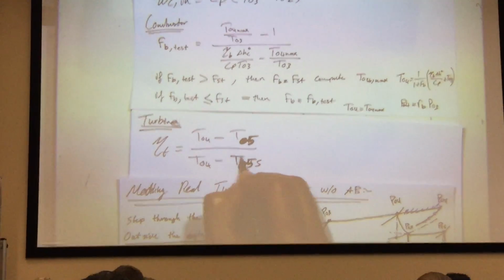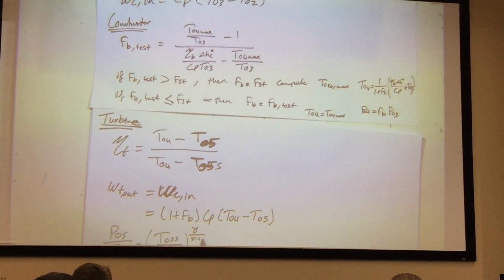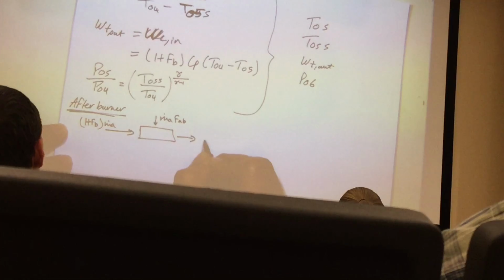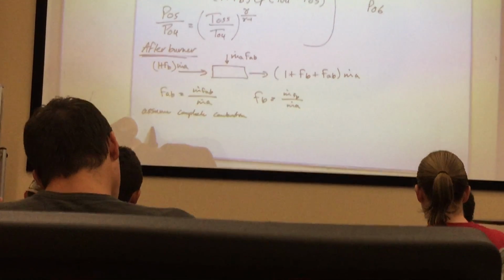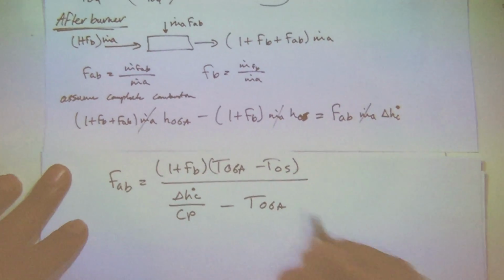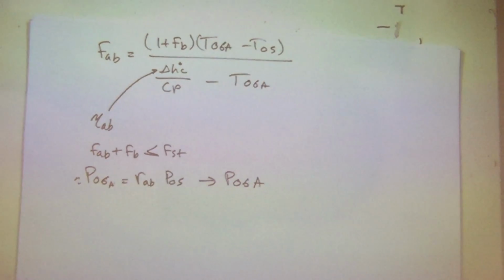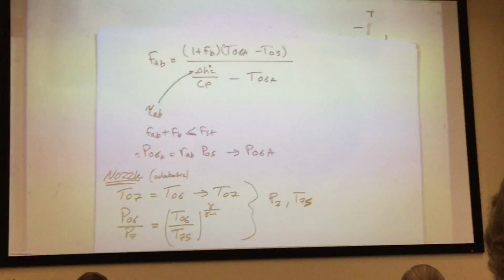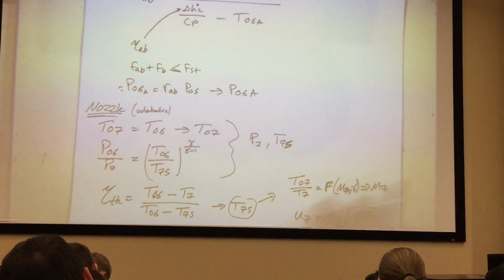3 31 16 Propulsions Part 4